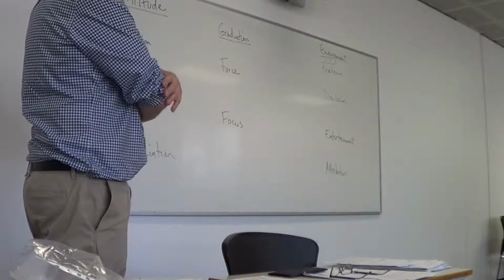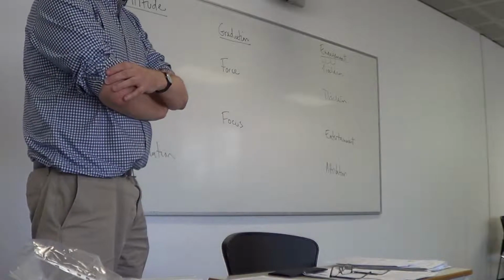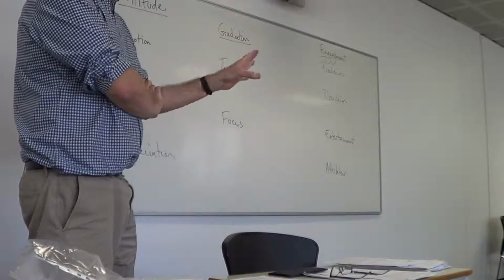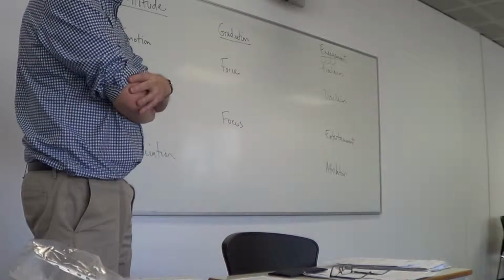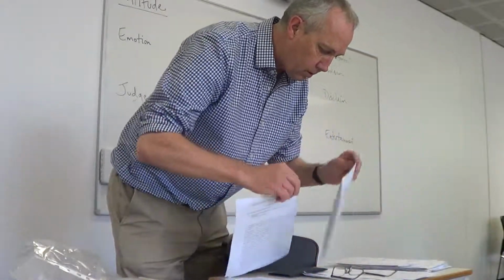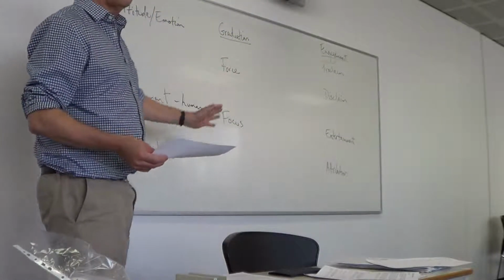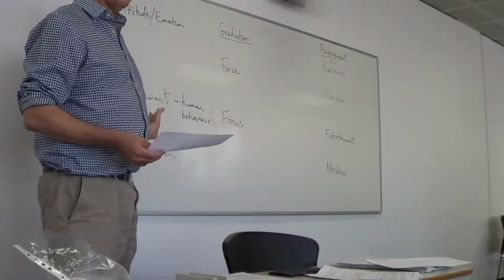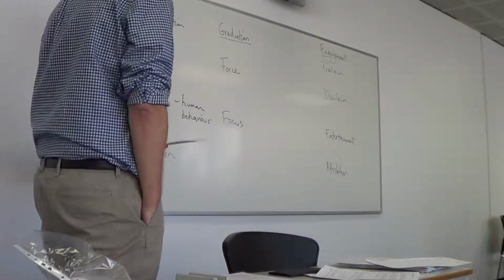3rd Appraisal PD 1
Using the Appraisal framework to analyse what NESB writers can do, and what they need further coaching in - exploring level 2 and 2+.